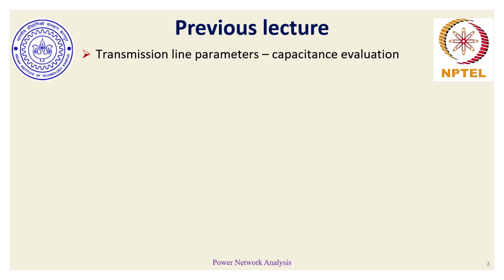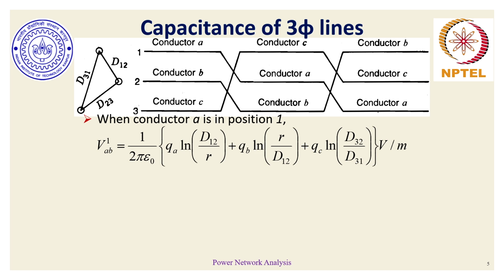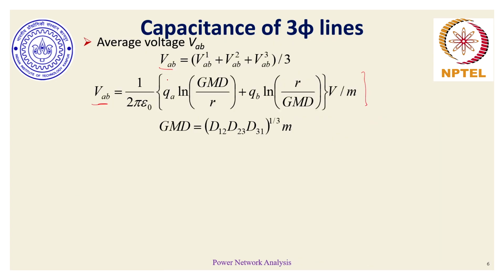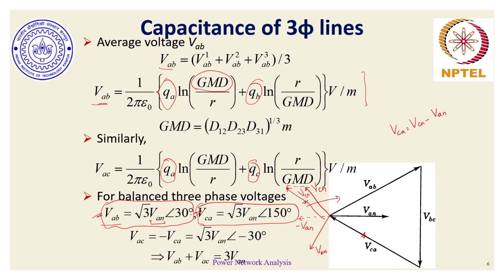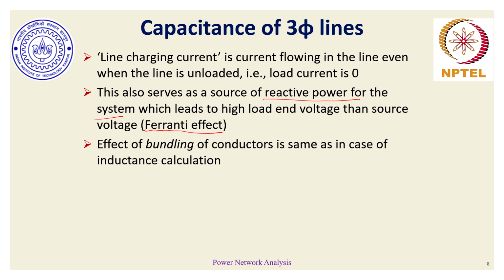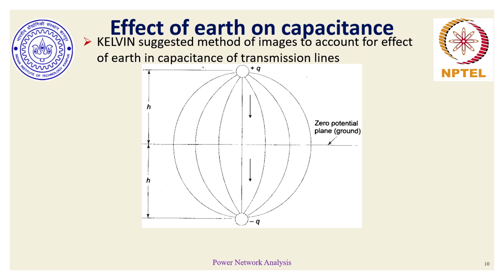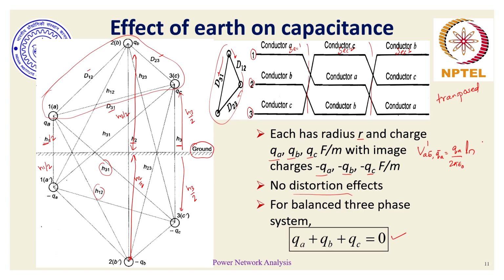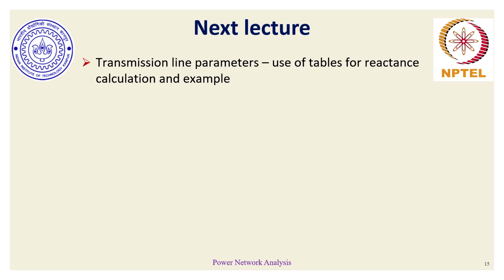Lecture 23: Transmission line parameters- capacitance of 3 Φ lines, effects of earth